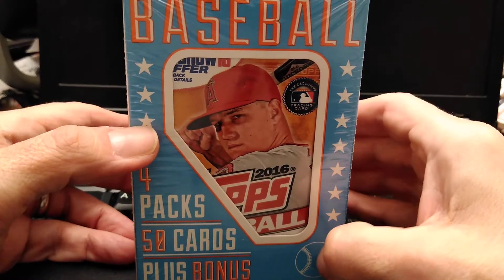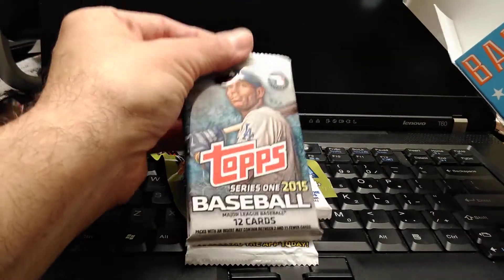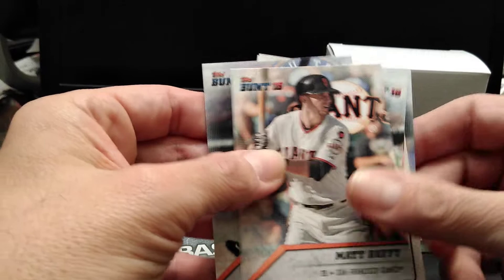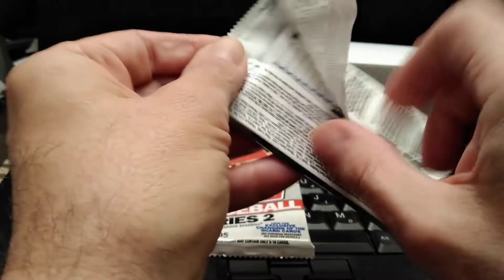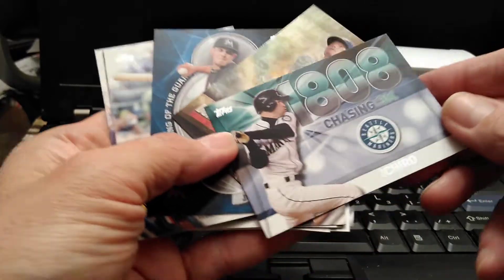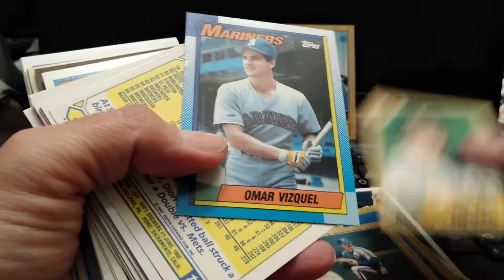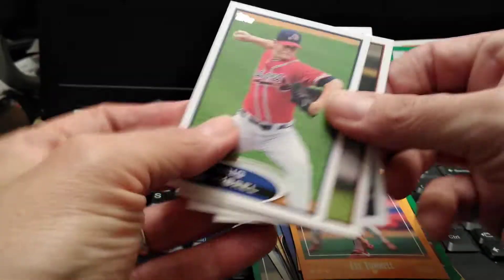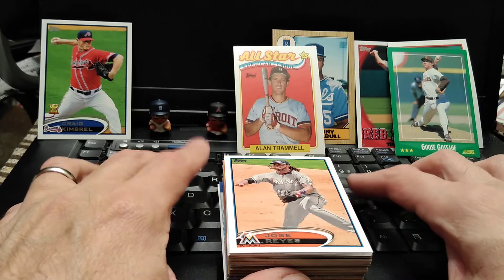TCC - Fairfield Baseball Card Box 50 cards plus 4 packs and a bonus!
Hello everybody. This is Mike from The Collectors Corner. In this video I will be opening up a Fairfield box of baseball cards. It has 4 packs and a 50 count of assorted cards and also a bonus of TeenyMates!
And remember to leave a thumb up!